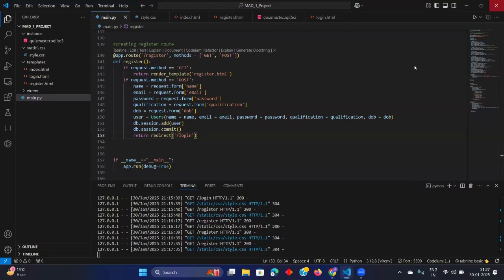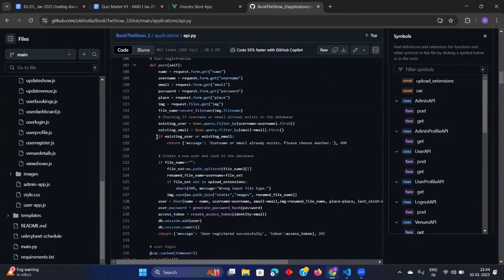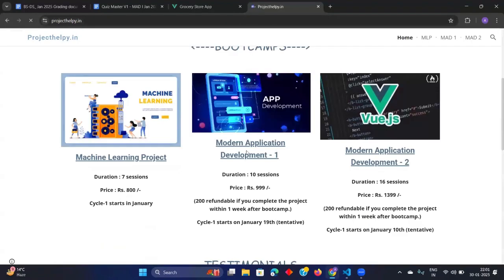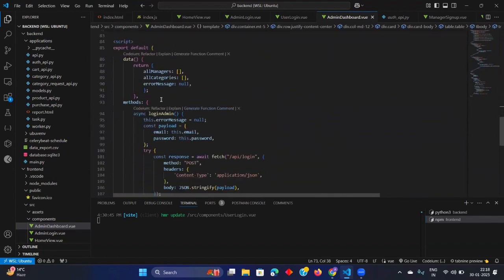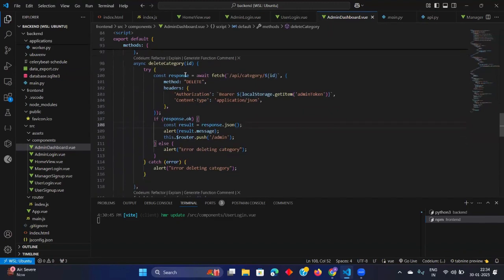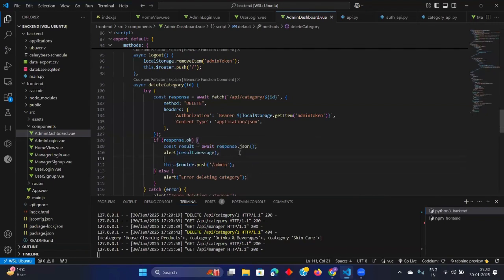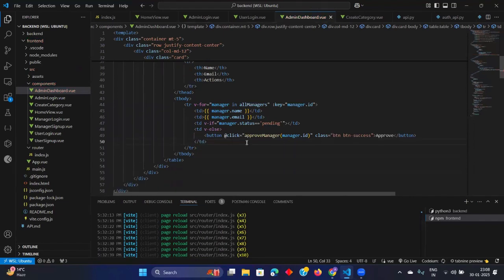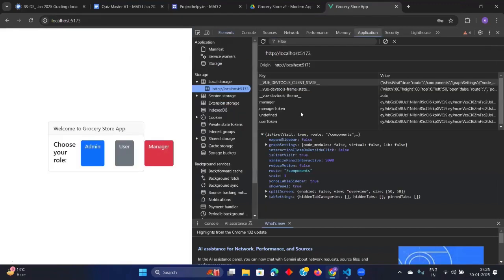Full-Stack Web Development with Flask, VueJS & SQLite(Session-11)